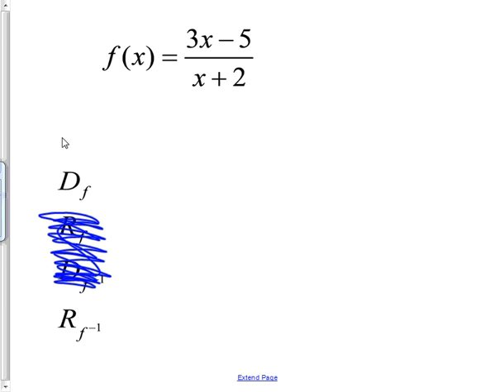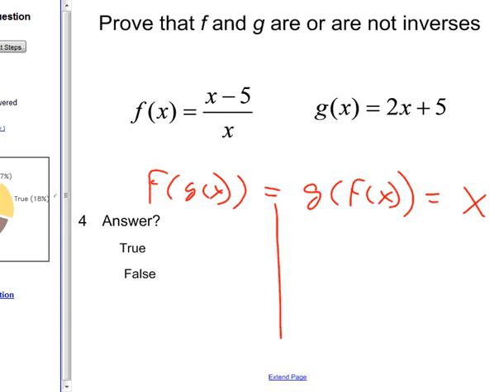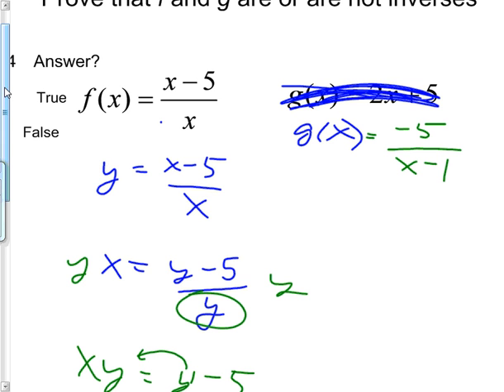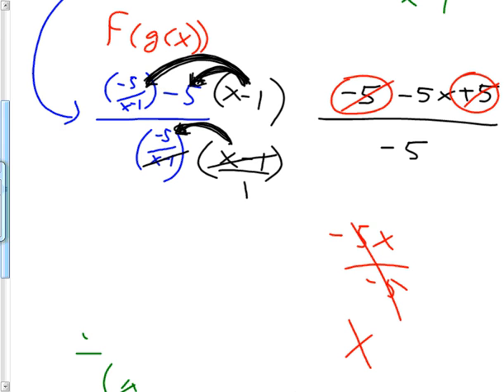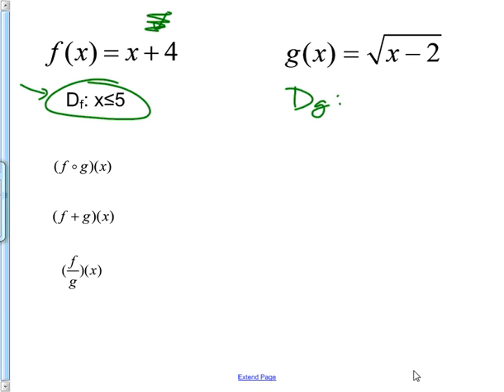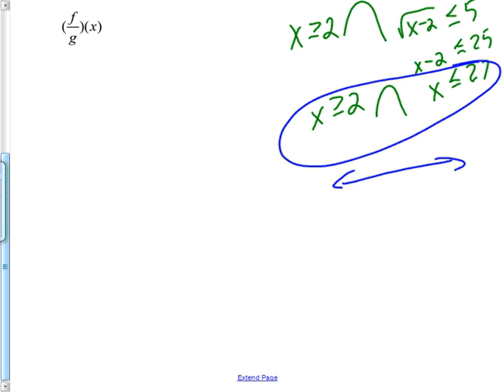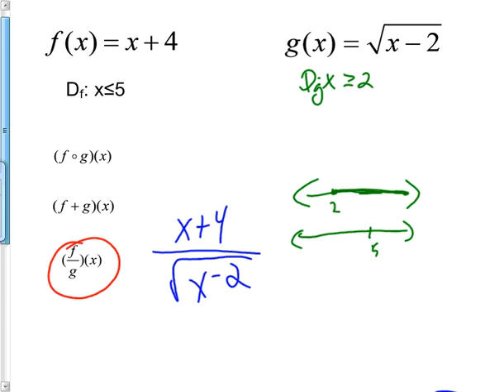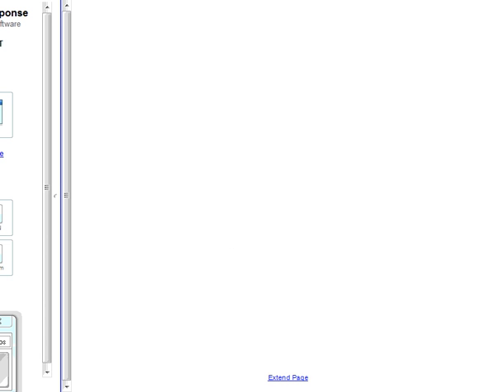review for algebraic manip test 2 part one